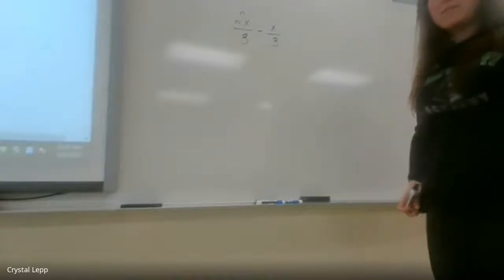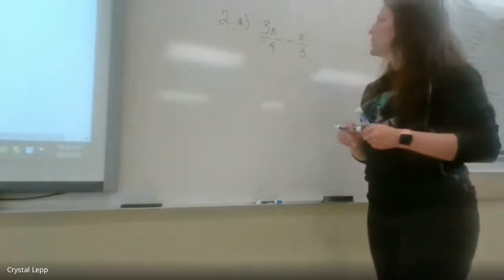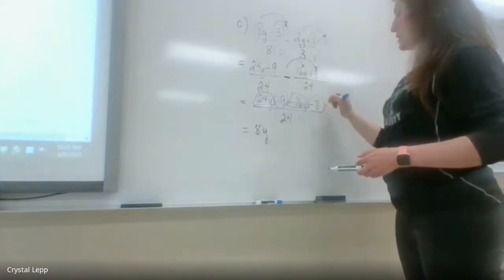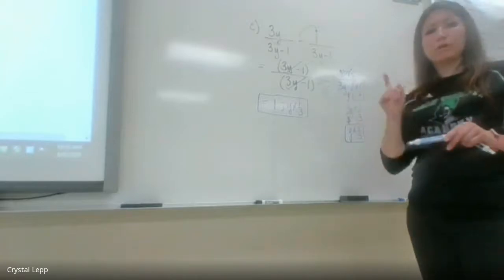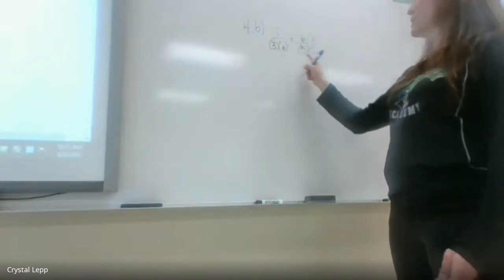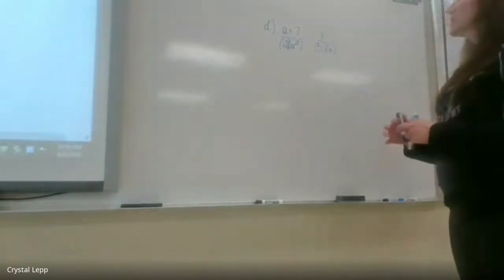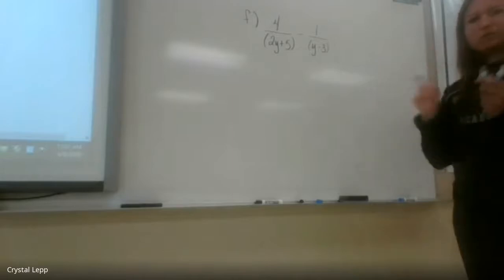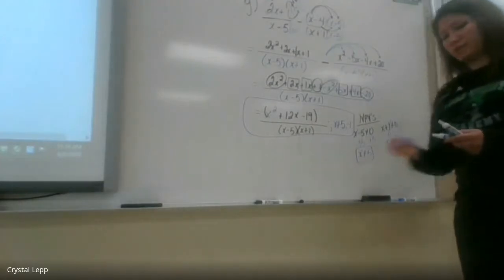Adding and Subtracting Rationals Podcast